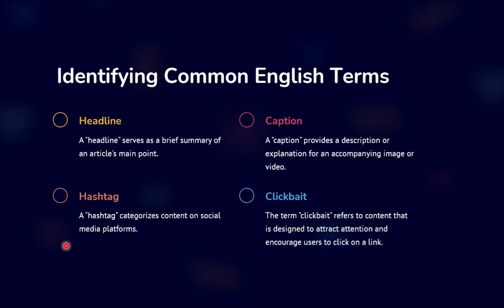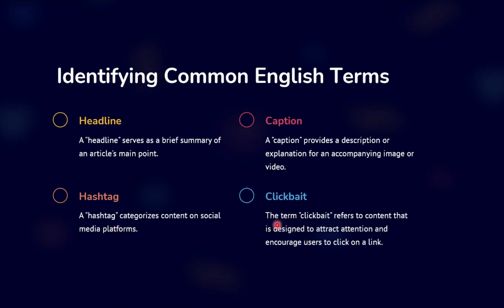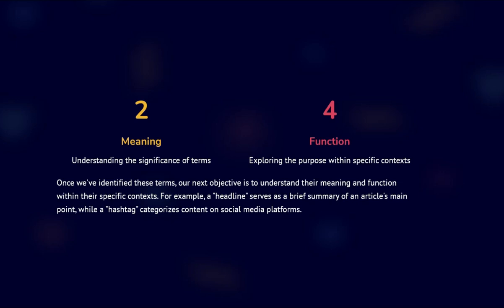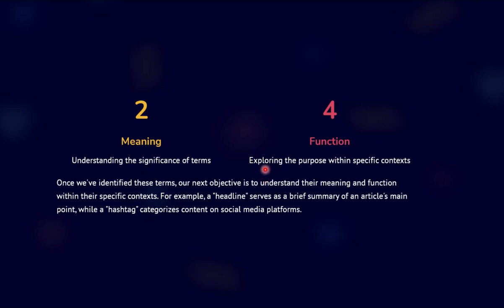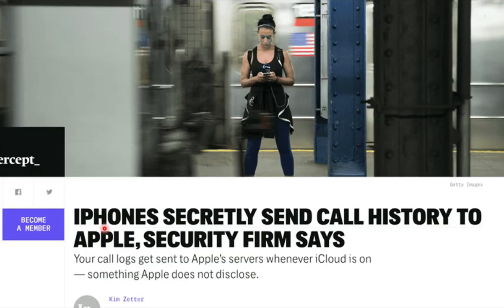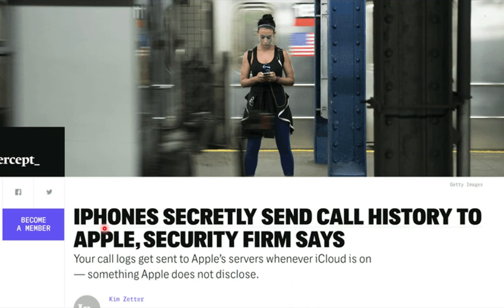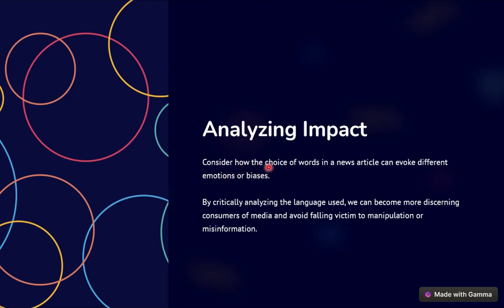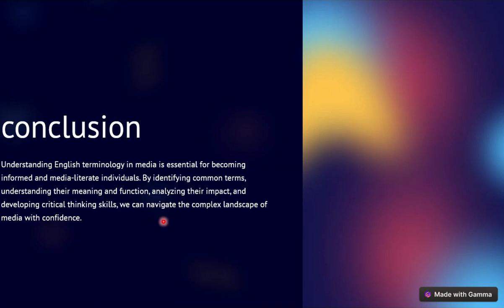Understanding English Terminology in Media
English terminology in media encompasses a wide range of terms and expressions that are commonly used in various forms of media, including television, radio, print, and digital platforms. From industry-specific jargon to commonly understood phrases, the terminology used in media plays a crucial role in shaping the way information is communicated and understood by audiences.